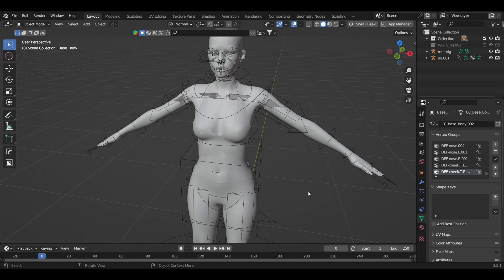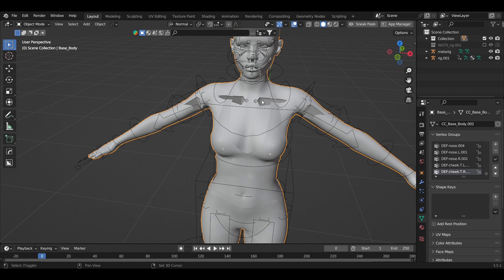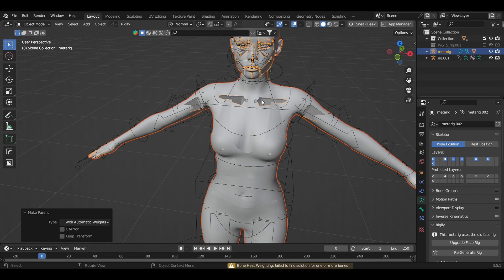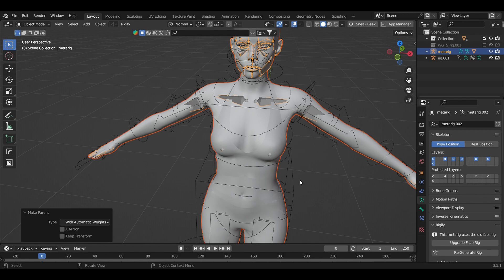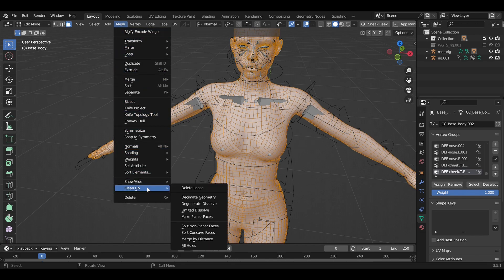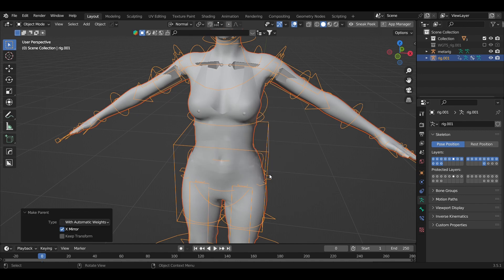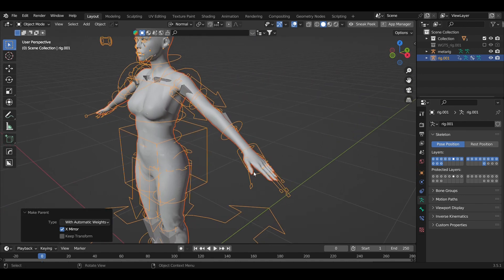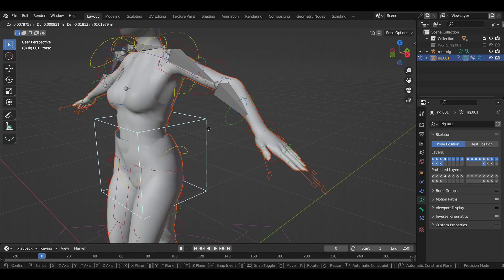youtube video #-9nbJR2Il_Y